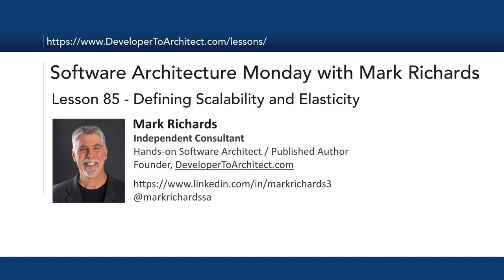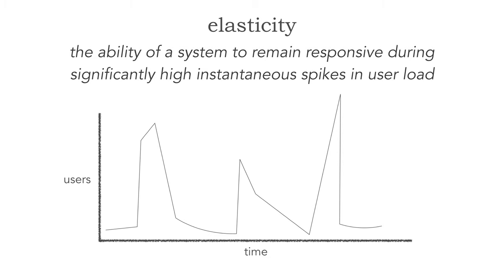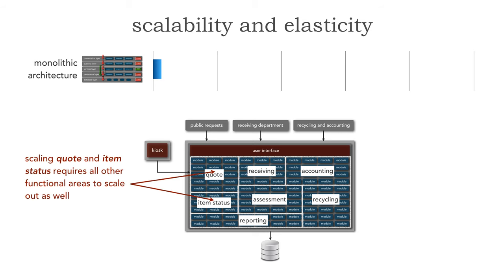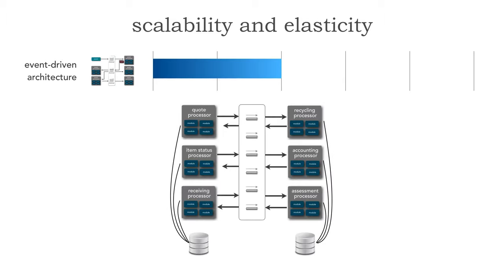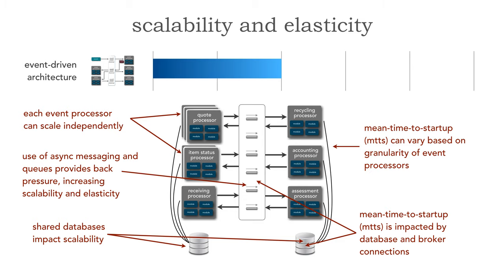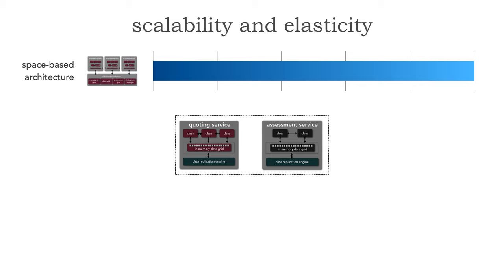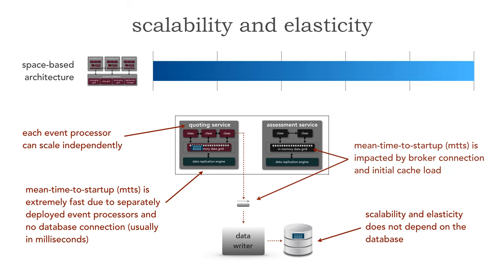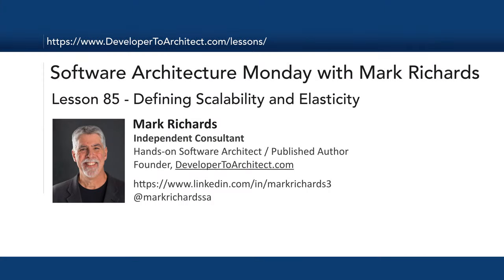Lesson 85 - Defining Scalability and Elasticity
Scalability is often confused with elasticity. Both are related to the number of requests that can be made concurrently in a system, but they are treated differently in architecture. In this lesson Mark Richards defines the differences between scalability and elasticity and demonstrates how they relate to the layered architecture, event-driven architecture, microservices, and finally space based architecture.